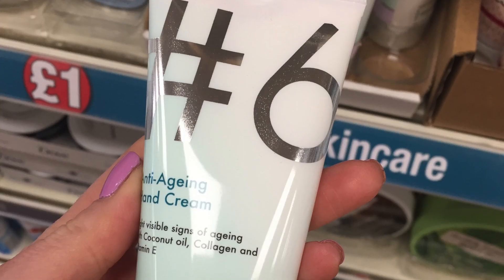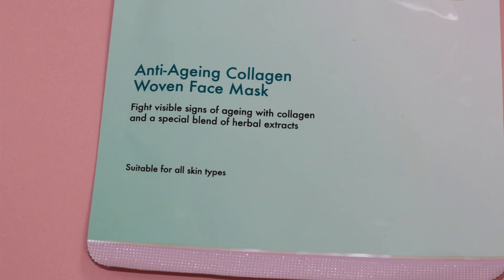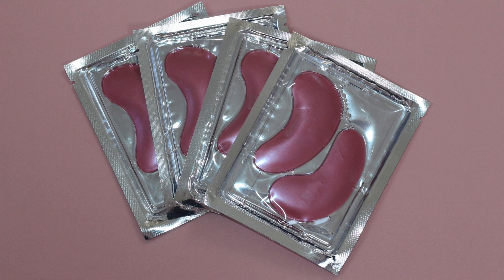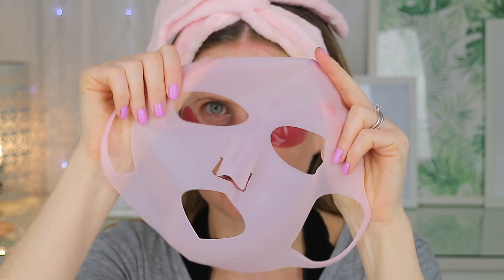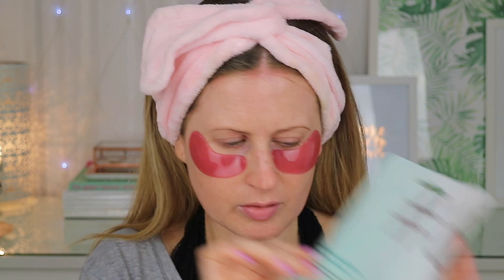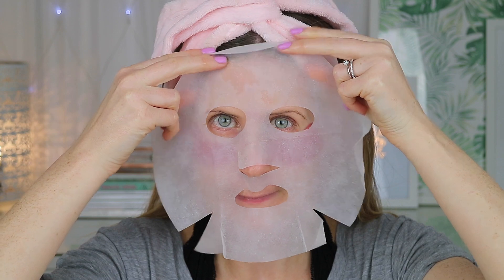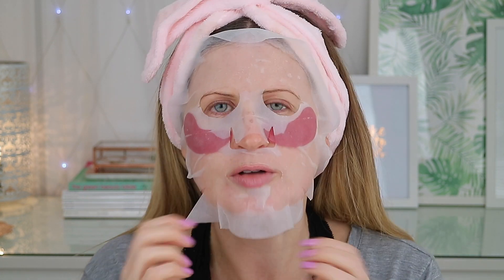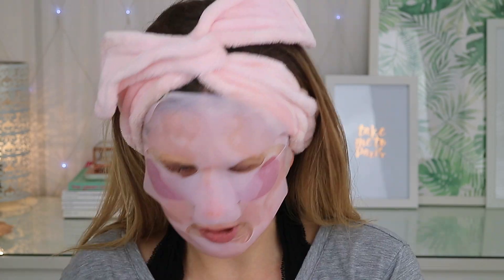Poundland #6 Skincare Sheet Mask & Eye Patches Demo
Poundland #6 Skincare Sheet Mask & Eye Patches Demo | selfcaresunday - Hey guys today I'm sharing with you what's new from Poundland's Skincare Line! Let me know if you managed to pick up any of these products. Laura Xx

What's New -
Poundland #6 Anti-Ageing Collagen Woven Face Mask £1
Poundland #6 Anti-Ageing Collagen Hydrogel Eye Patches £1
Poundland #6 Anti-Ageing Hand Cream £1
Poundland #6 Age Defiance Complete Cleansing Wipes £1

Silicon Sheet Mask Protector*
Rose Quartz Roller*
Australian Gold Botanical SPF 50 Tinted Face Lotion*
Pink Headband - Primark

FOUNDATION: Wet 'N'Wild Photo Focus Foundation in Nude Ivory*
EYESHADOW: Urban Decay Naked Palette in Toasted*
LINER: Stila Smudge Stick Eyeliner in Lionfish*
MASCARA: Urban Decay Perversion (Gifted)*
LIP BALM - Maybelline Baby Lips in Vanilla Cupcake

DAY CLEANSER*
EVENING CLEANSER*

ESSENTIAL OIL DIFFUSER*
ESSENTIAL OIL KIT*
METHOD ALL PURPOSE CLEANER*
METHOD FOAMING HAND WASH*